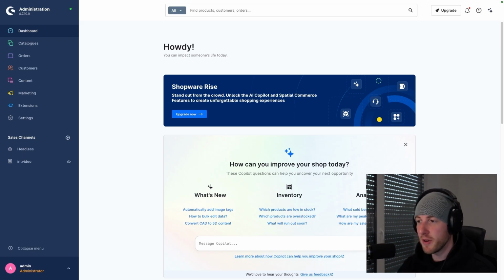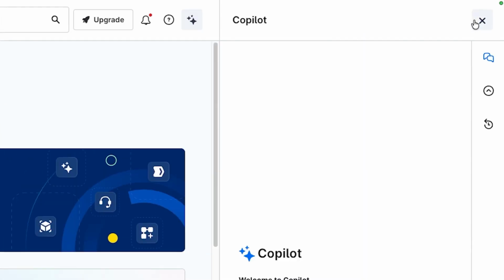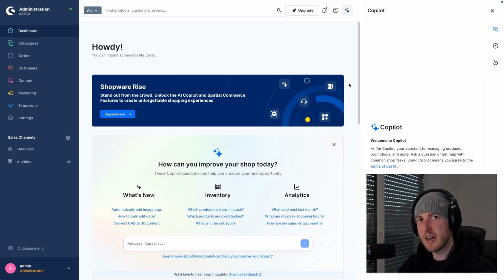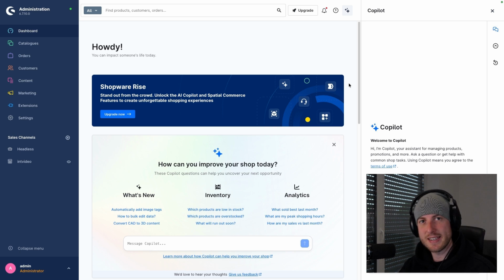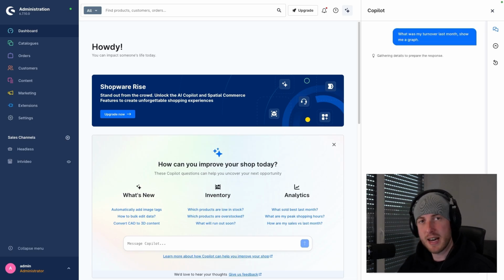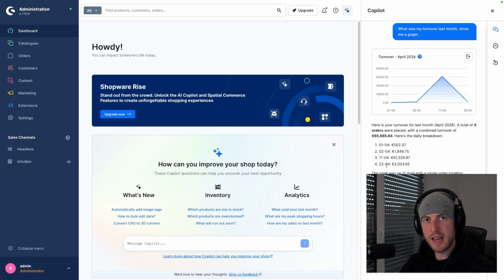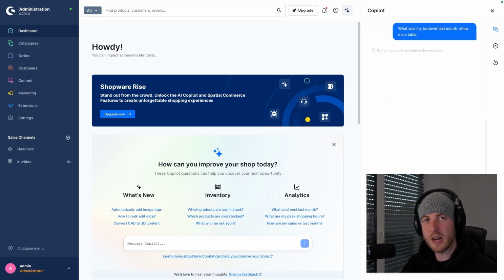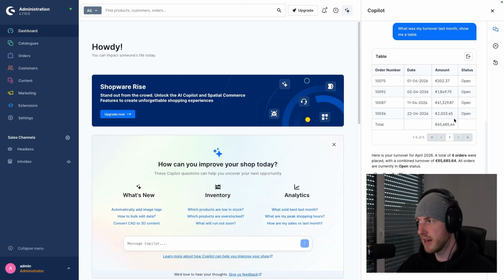AI Copilot Data Insights - Intelligence+ (Part 3)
In this video, Nico Lukowski demonstrates the Data Insights skill of the AI Copilot within Intelligence+. You’ll learn how to send prompts to analyze your shop data and automatically generate tables, charts, and visual reports. This helps you quickly gain valuable insights into revenue, orders, and other important business metrics.